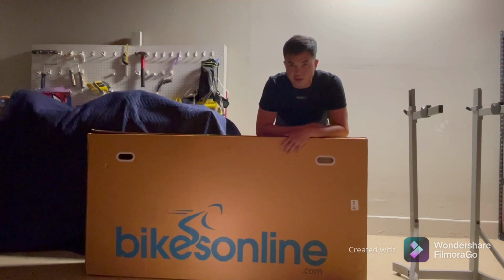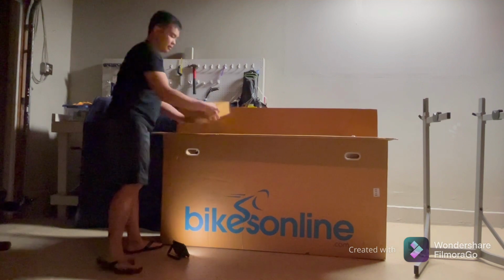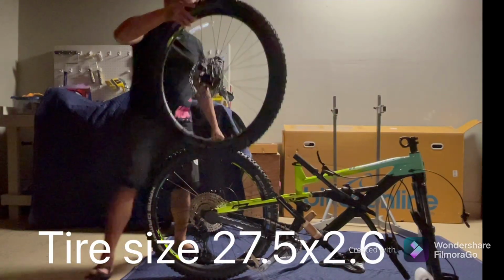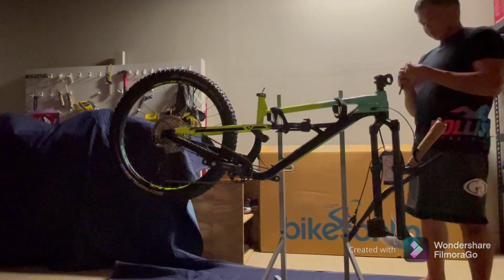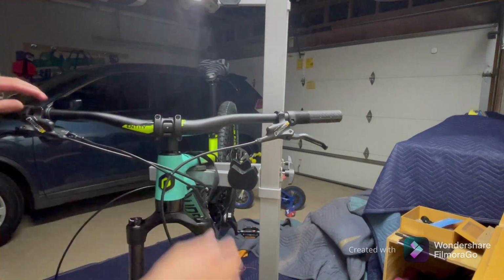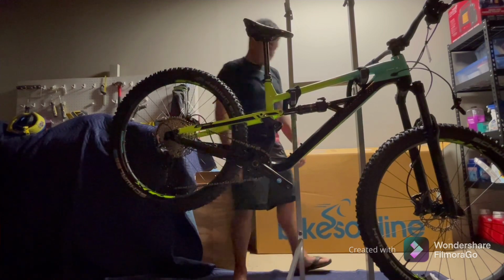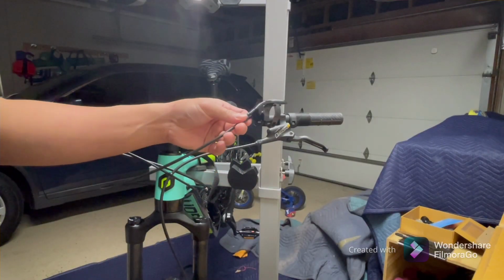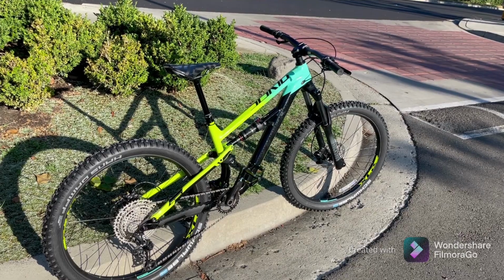Polygon T7 Siskiu 2021 | Unboxing | Assembling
First Unboxing video. Polygon T7 Siskiu 2021. Made in Indonesia. Ordered through Bikesonline.com. Arrived within 3 weeks. Mid range Full suspension bike $1999. Assembling was easy and fun. It was my first time assembling and I did not encounter any problem. Comes with tools that you need. Keep the warranty sticker for future use. Enjoy the video!